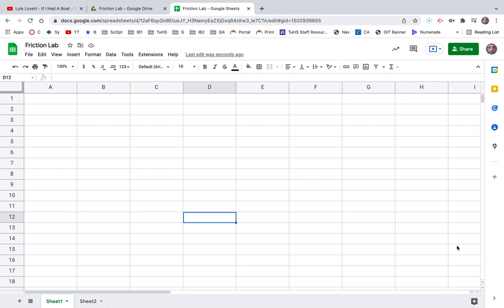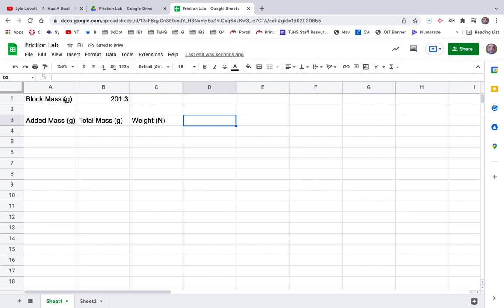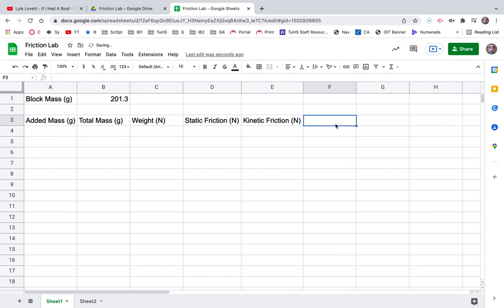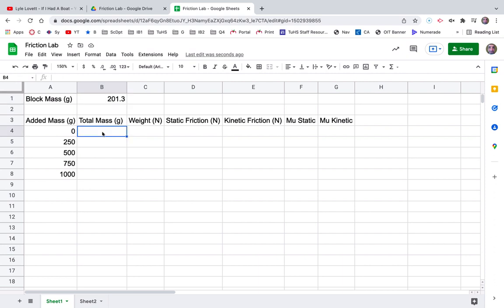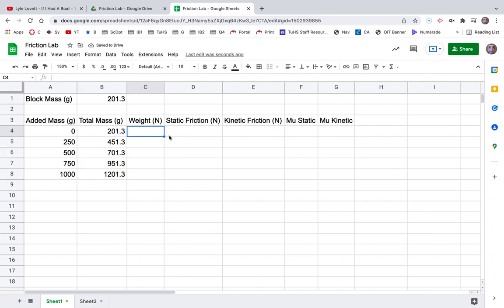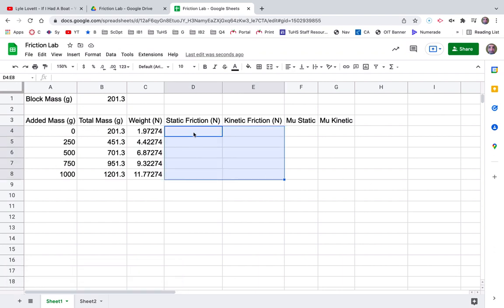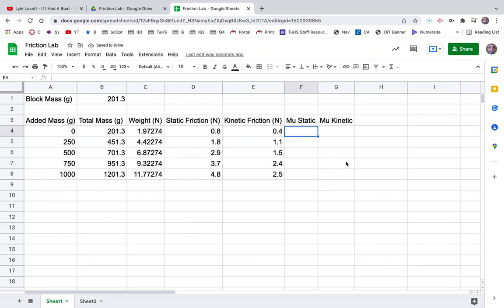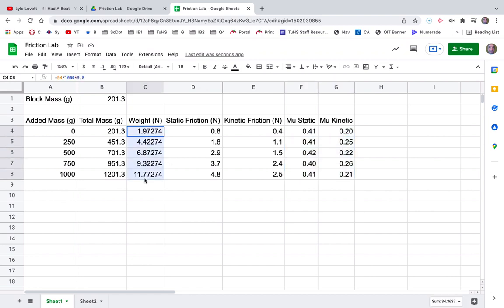HTPG04 Friction Lab Spreadsheet